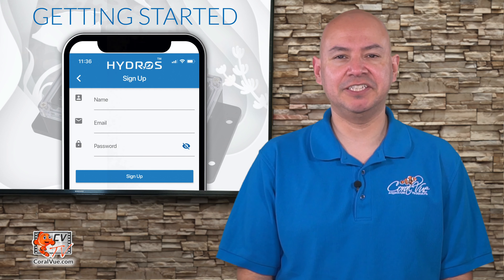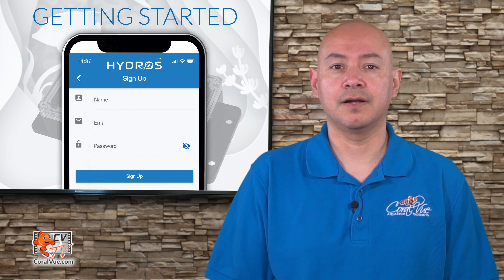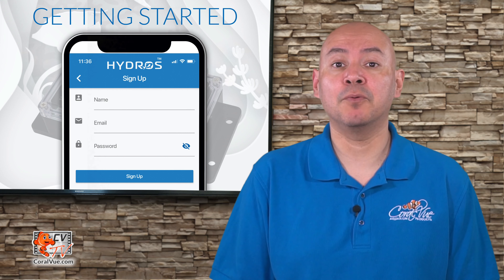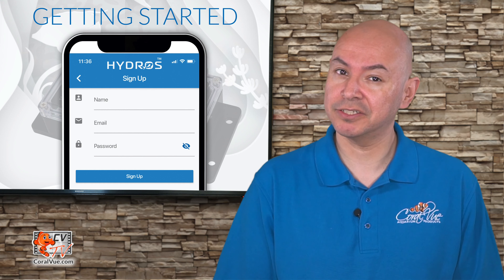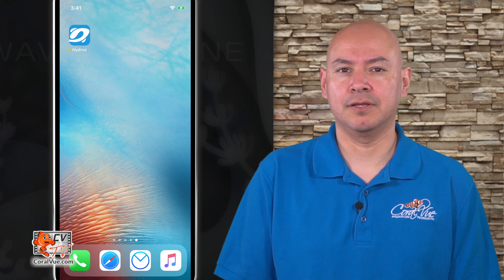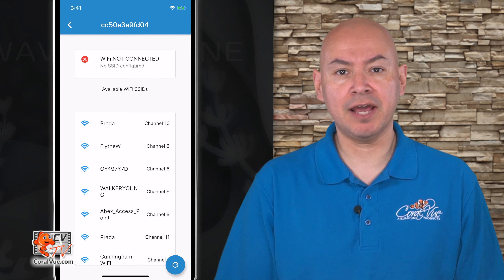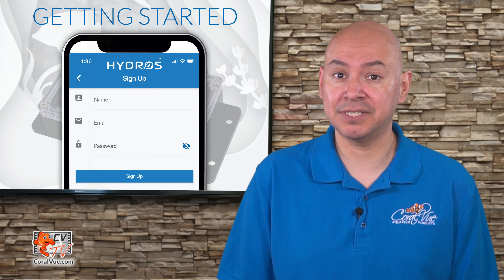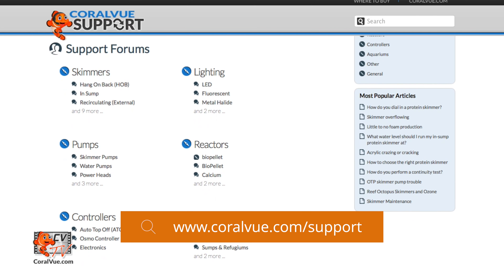HYDROS WaveEngine: Getting Started - Download App | Create Account | Connect to WiFi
In this video, we will show you how to download the HYDROS App, create a cloud account, and connect your new HYDROS device to your home WiFi.

A single and easy-to-use mobile app controls all HYDROS devices.  The app is very intuitive with an easy-to-follow graphical interface.  We are very proud to say that the entire HYDROS product line has been developed here in the United States by CoralVue’s very own hardware and software engineers.  This means that we can address issues very fast!

To start, let's download and install the HYDROS App.  On your mobile device, go into your App Store or Market, search for "CoralVue HYDROS," and download the HYDROS App.  For your convenience, we have put the direct link to the apps in the video description below.

Install the app and then open it. Since this is your first time using the app, let’s go ahead and create a new account. Tap on “I don’t have an account yet” and enter the information required. When done, tap on "Sign Up."

Check your email for the verification code and enter it on the screen.

Now we get to connect our WaveEngine to our WiFi network and register it under our Cloud account.

Before you turn on your WaveEngine, start the HYDROS app and log in to your cloud account.  Once we see the screen telling us, there are no connected devices, connect the WaveEngine to power and wait for it to initialize.

Tap on the three horizontal bars on the upper left-hand corner.

Tap on the plus symbol to the right.

Tap on the WaveEngine’s name.

Tap on your WiFi SSID name and enter the password and the name you wish to give your new WaveEngine. After completing the form, tap on Submit.

You will see your WaveEngine register to the cloud.  When done, the WaveEngine will automatically restart.

On your app, you will be able to select your new WaveEngine and access all available options.  You are now ready to add pumps and configure flow patterns and triggers.

In the next video, we will show you the different types of pumps that can connect to your WaveEngine and how to configure them

MORE HELP

APP LINKS

PRODUCT LINKS